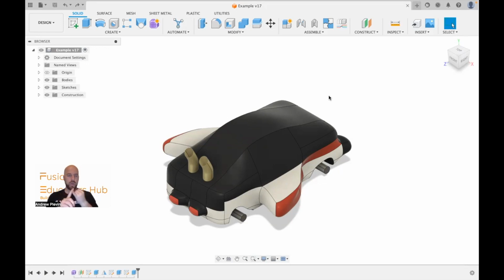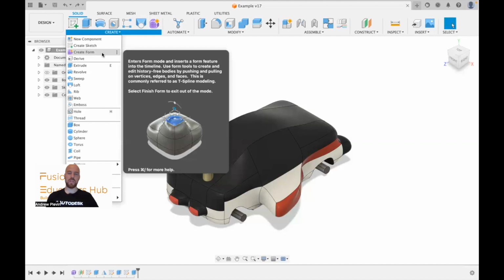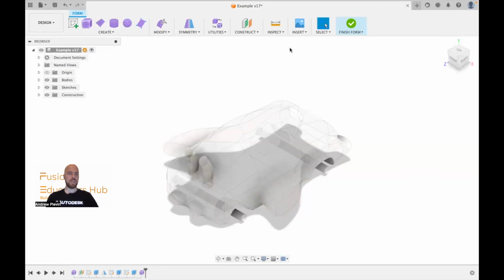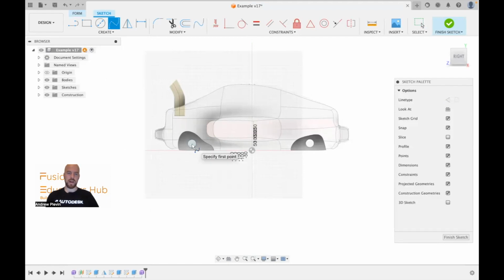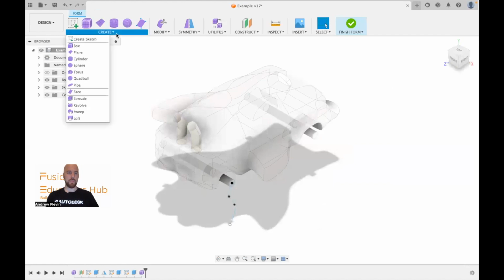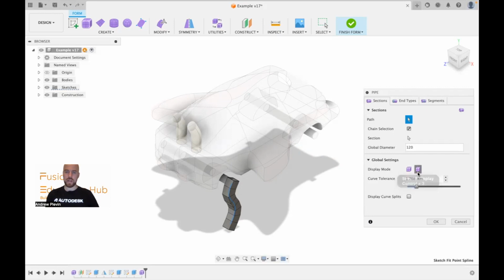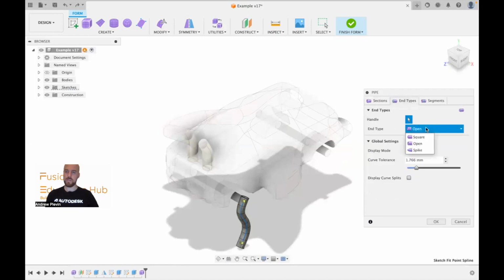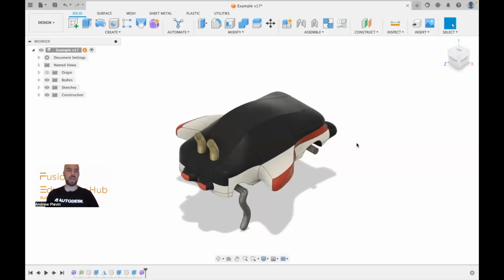17. Creating a Form Pipe